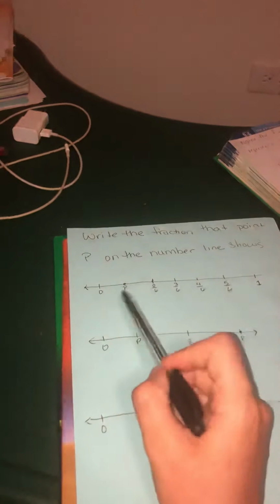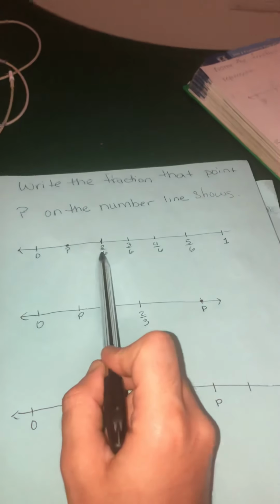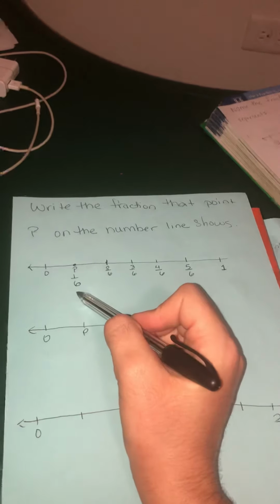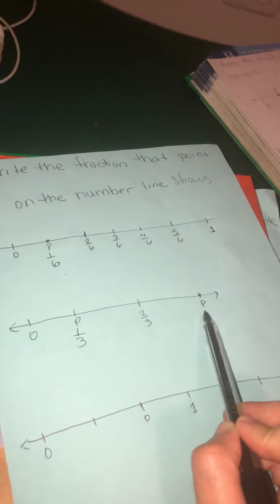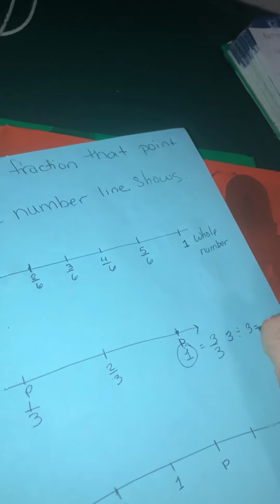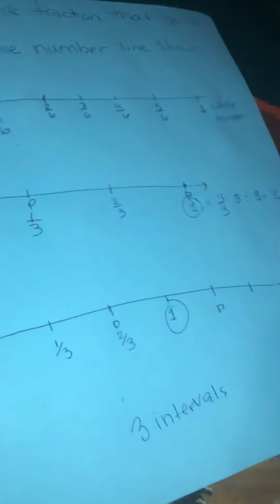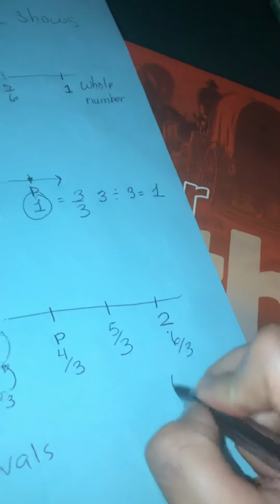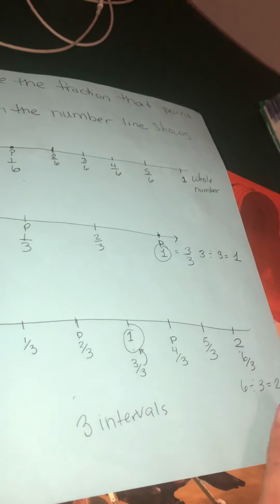April 22, 2020